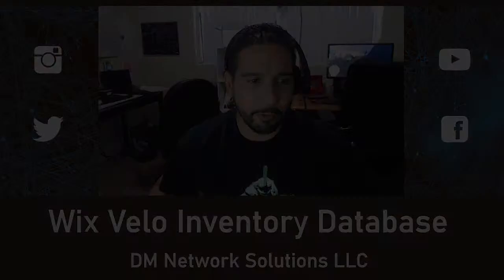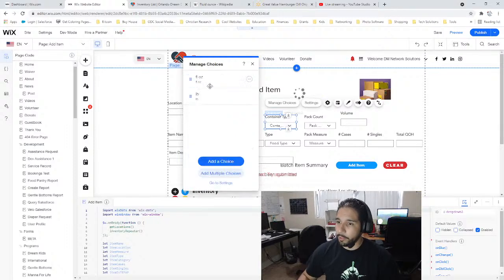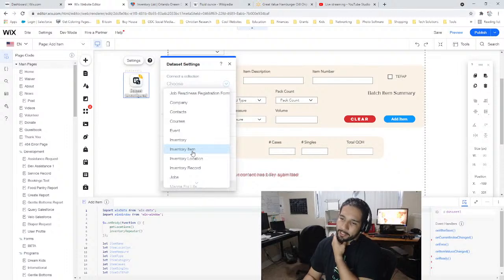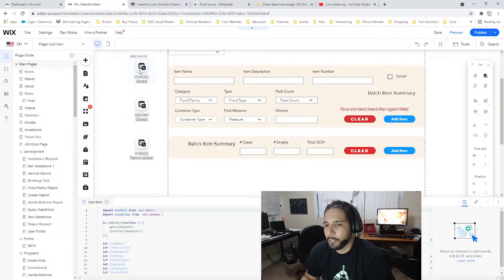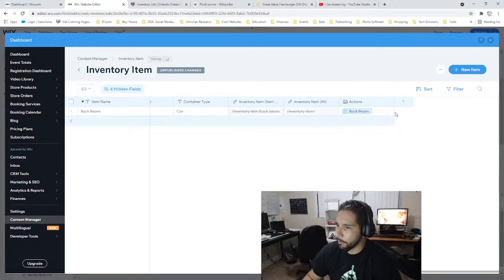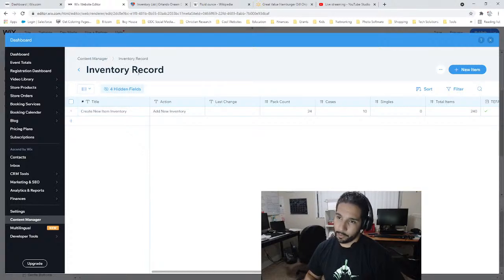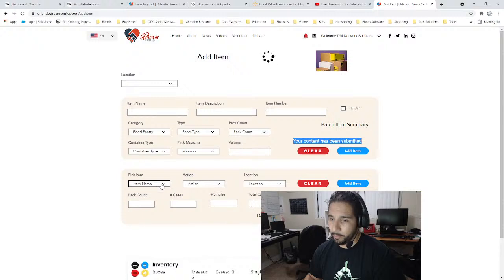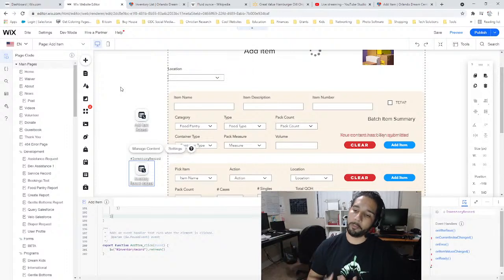Wix Velo Inventory Database